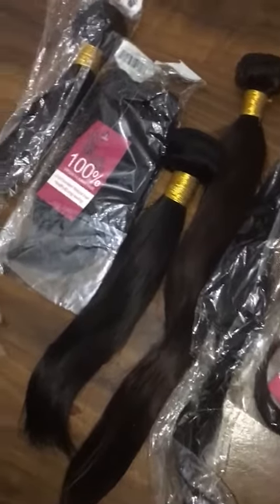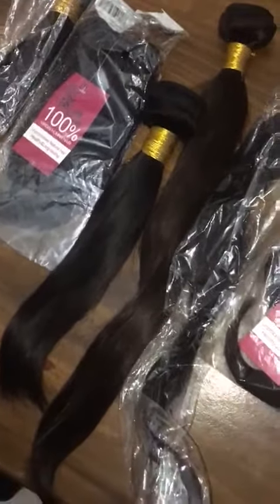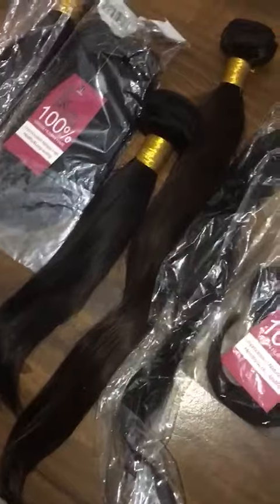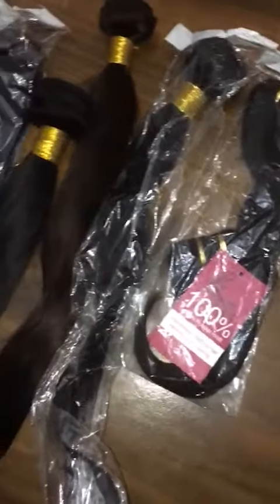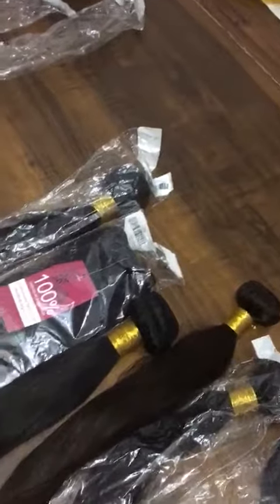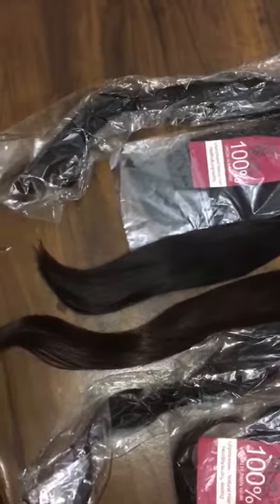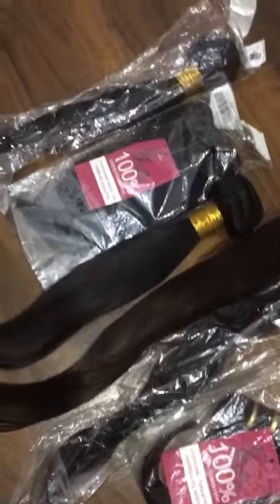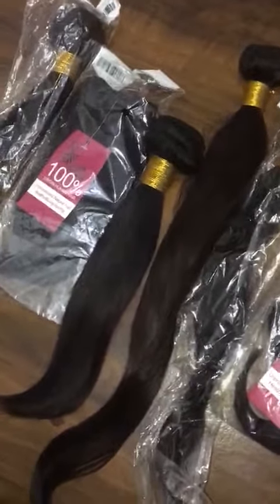oxeye girl straight human hair soft no shedding